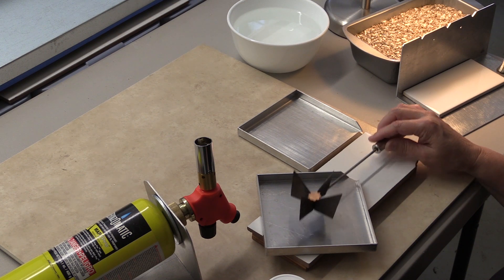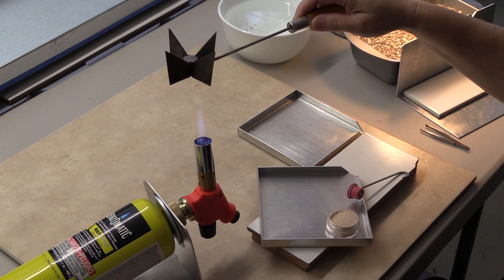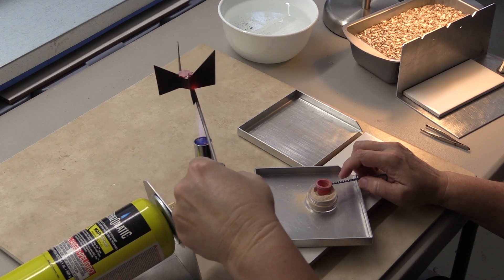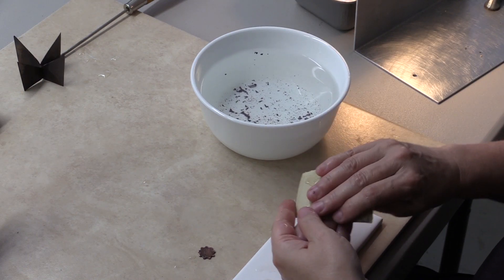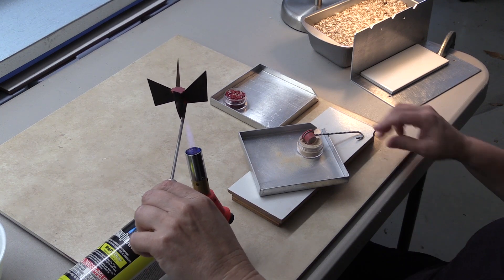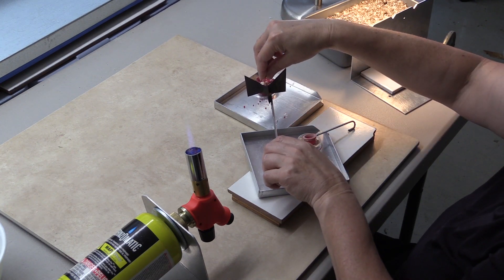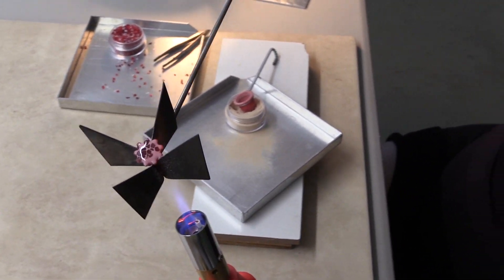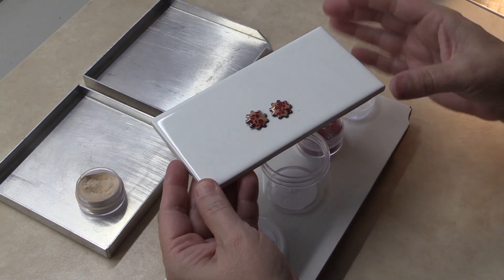Hand Held Trivet and Tray by I Love Enamels.com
I Love Enamels, how to videos on using enamel supplies, How to use a trivet. Enameling using a trivet. Try our hand held trivet, best way to torch fire metals without a kiln.